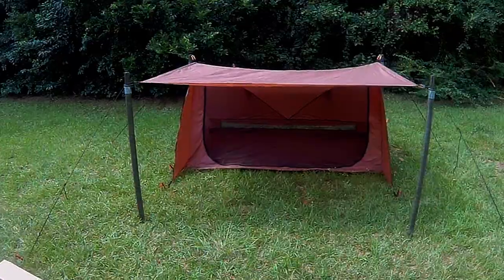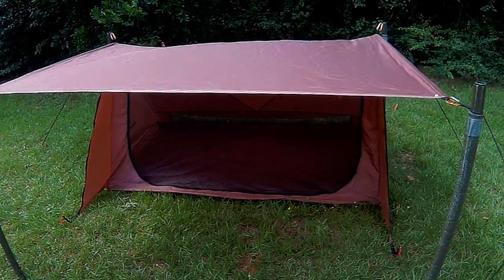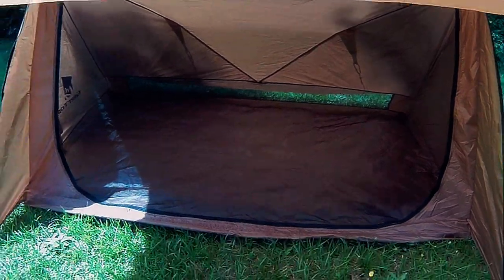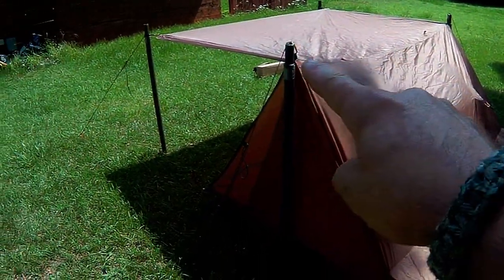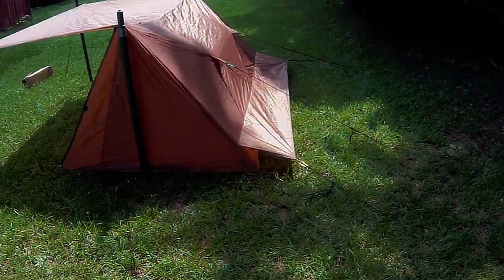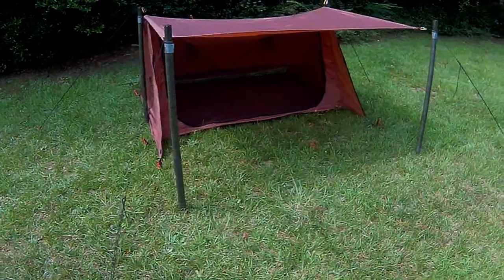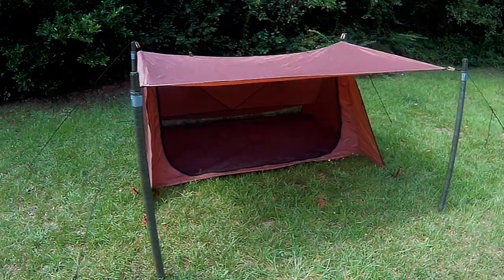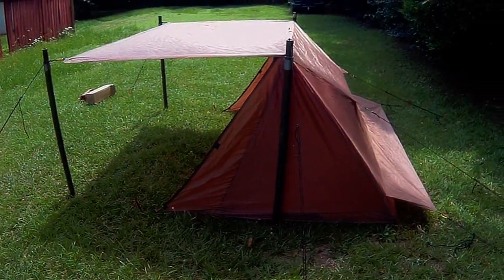A tent to consider!!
Providing useful information for campers, whether you are just beginning  or have become a seasoned camper.

I invite you to continue the conversation by clicking the discussions tab and choose a conversation to interact with. Let's share our tips, experiences, and ideas with others so they too can enhance their adventures.

When in doubt, go camp!!